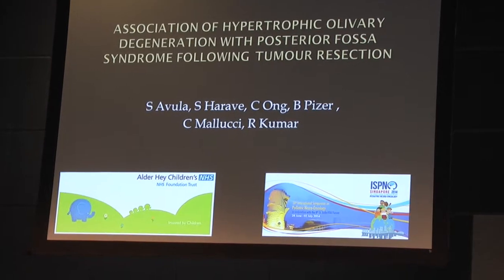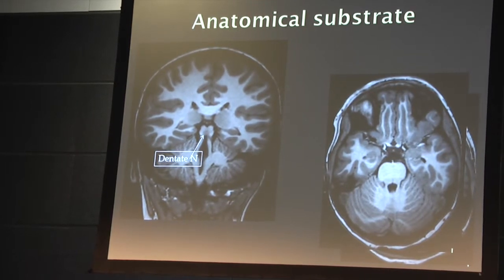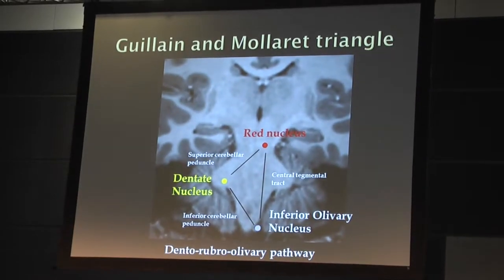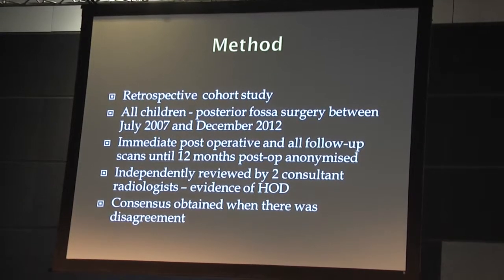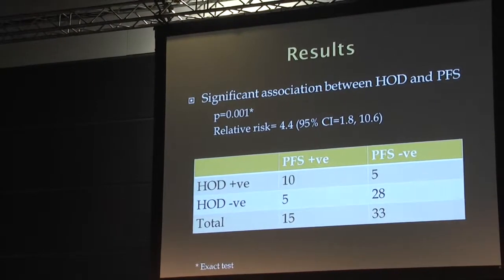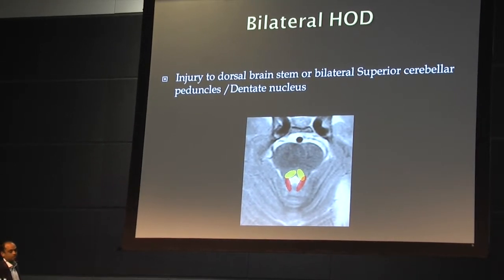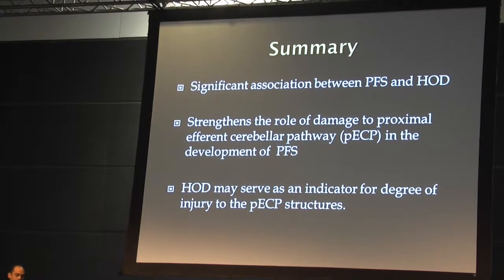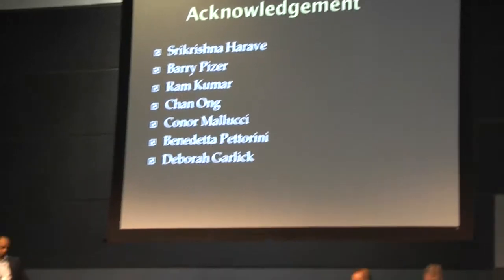Posterior Fossa Syndrome In Children Following Brain Tumor Resection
Posterior Fossa Syndrome in Children Following Brain Tumor Resections